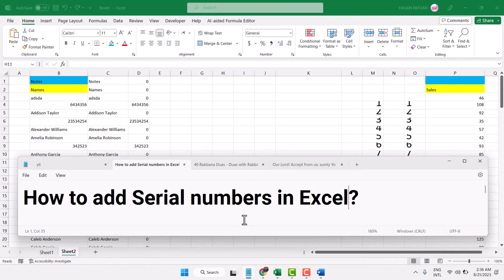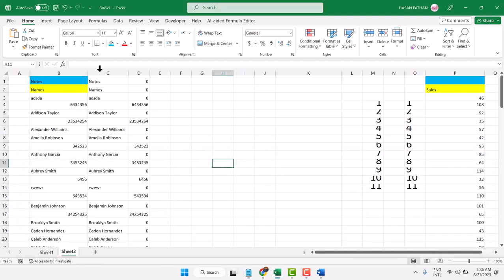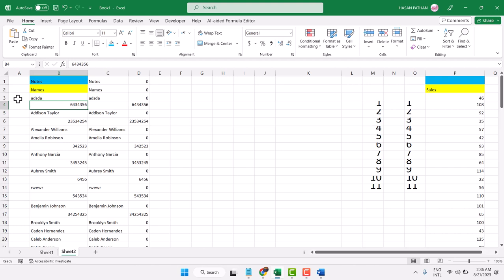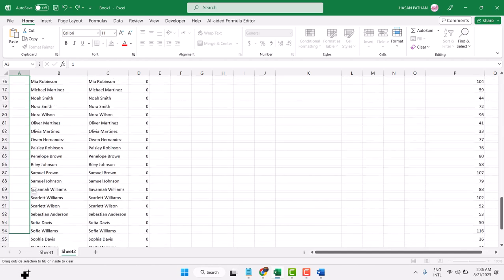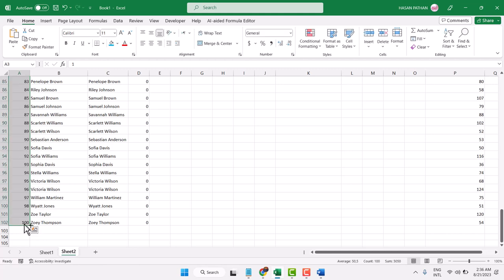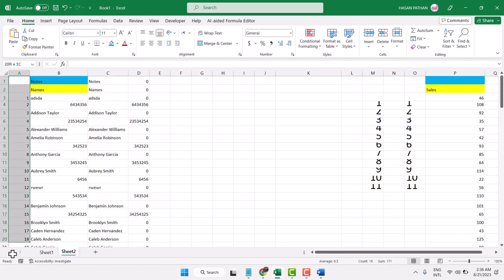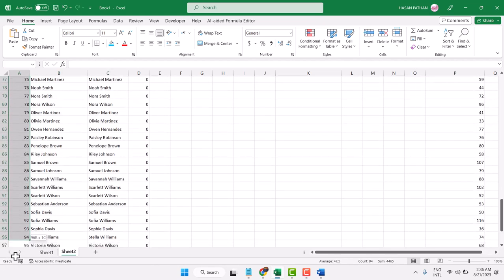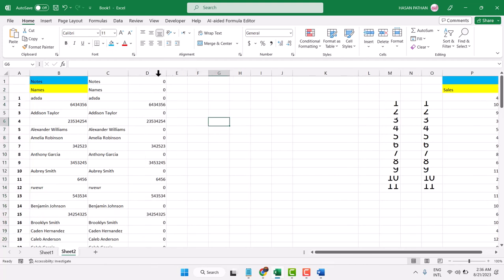How to Add Serial Numbers in Excel